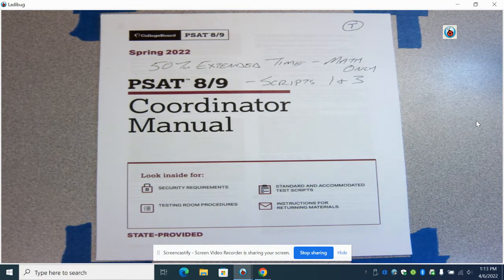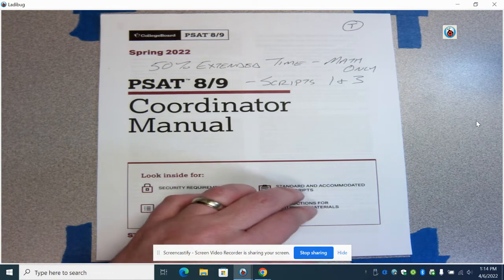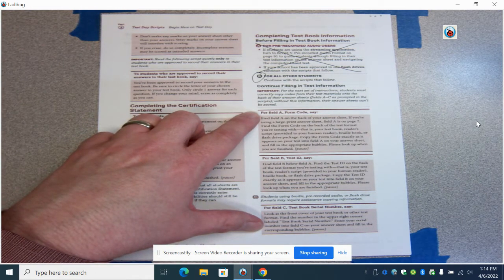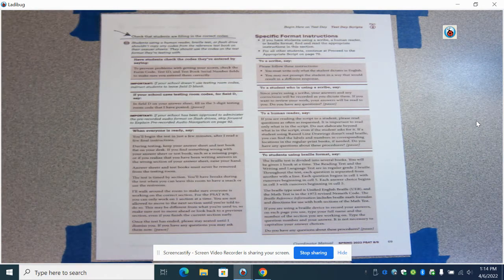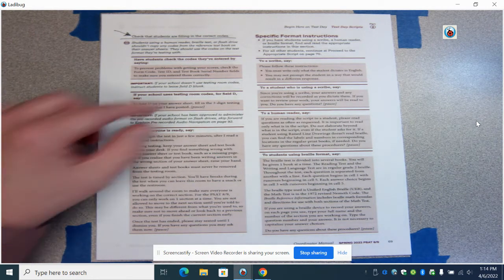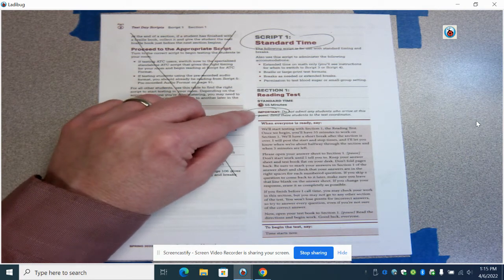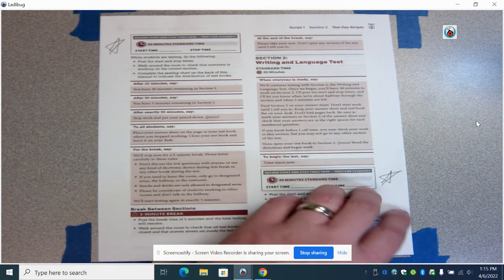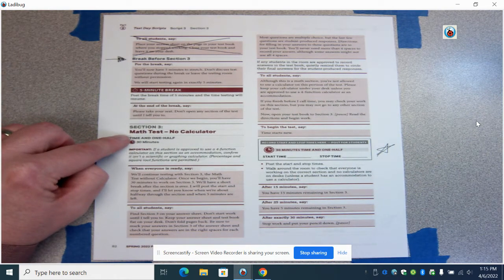PSAT 8/9-50% Extended Time-Math Only